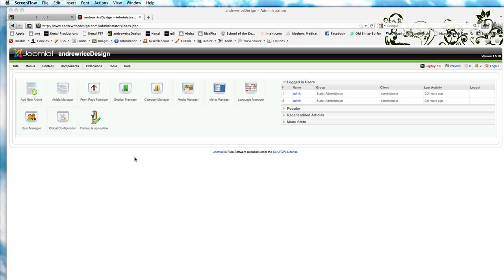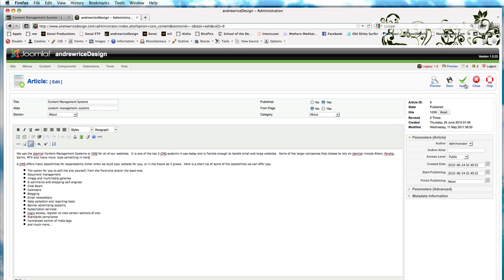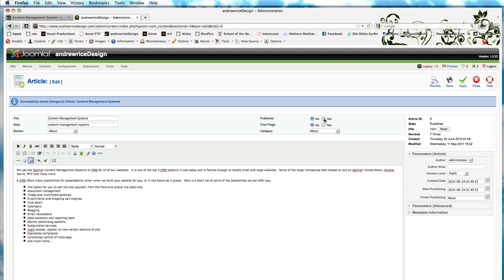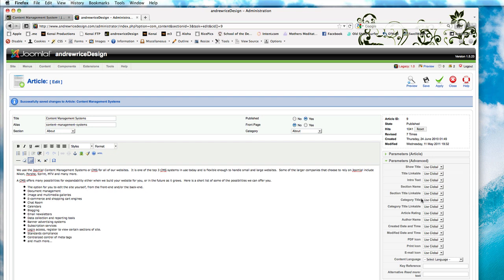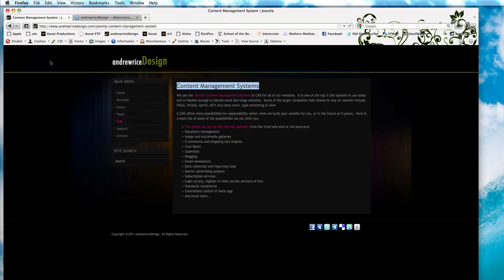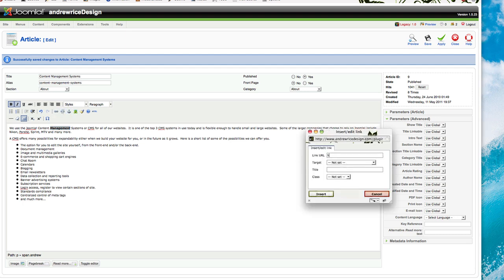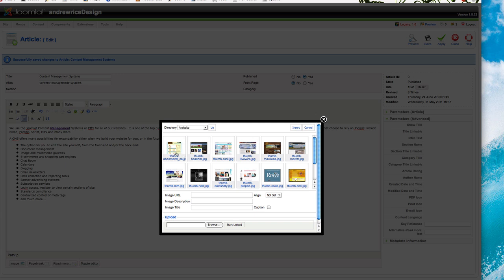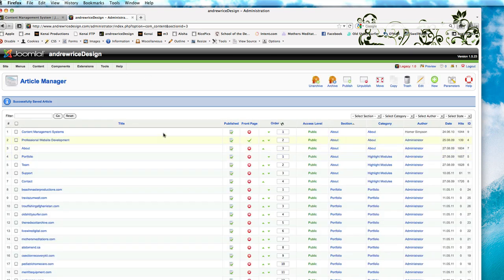How to Edit an Article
How to Edit an Article in Joomla 1.5. For more information and tutorials please